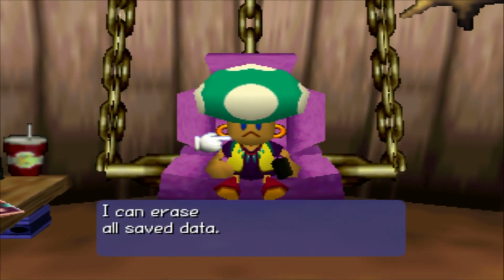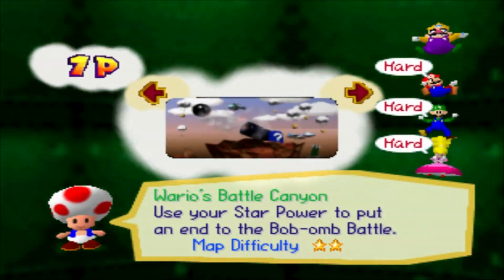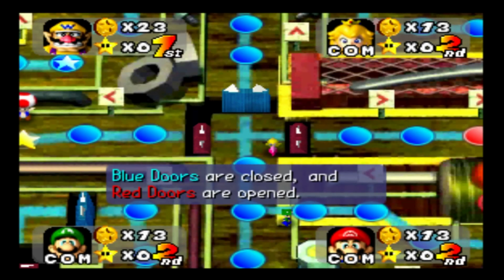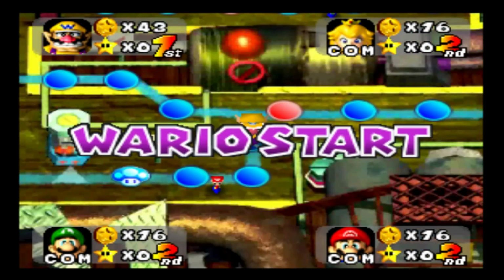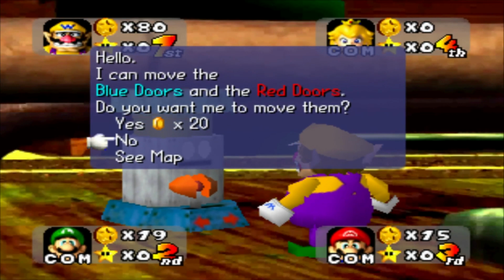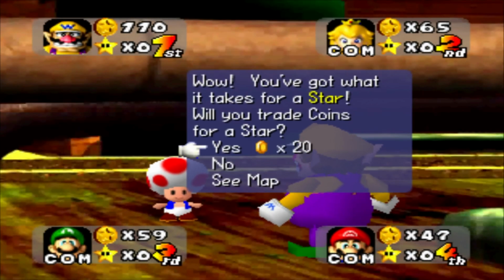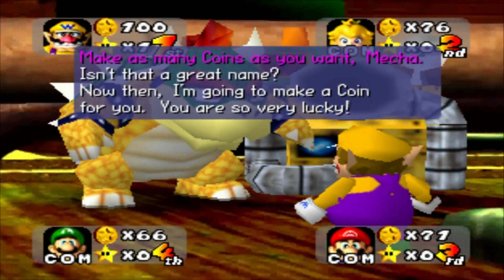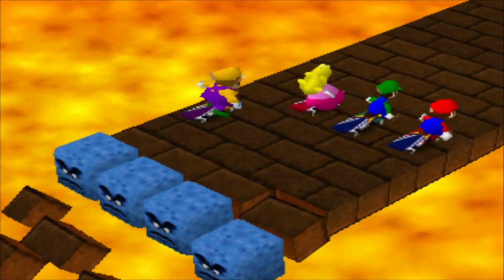Mario Party - Part 13 - Luigi's Engine Room (1/3)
And now comes the two weeks of Mario Bros. boards starting with the green brothers board.

Mario Party is what made Super Mario become a board game. The famous series that started the biggest party that Mario would ever be gave us family fun in a way that has never been done before. With amazing boards to play on and the just as famous mini-games that are played at the end of every turn made sure that this new series became loved by a lot of fans all the way from the very first game. This is how it all got started. Mario Party 1 excels in drama, fun and most all Mario like it has never been seen before!

Chapter select:
(0:00) Option House
(3:44) Luigi's Engine Room - Setup
(6:04) Luigi's Engine Room - Turn 1
(7:56) Luigi's Engine Room - Turn 2
(11:15) Luigi's Engine Room - Turn 3
(13:25) Luigi's Engine Room - Turn 4
(15:54) Luigi's Engine Room - Turn 5
(18:12) Luigi's Engine Room - Turn 6
(20:36) Luigi's Engine Room - Turn 7